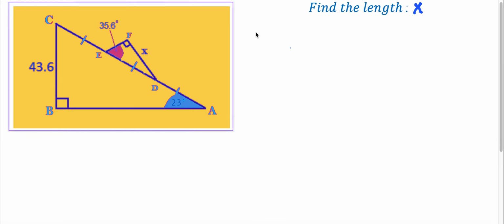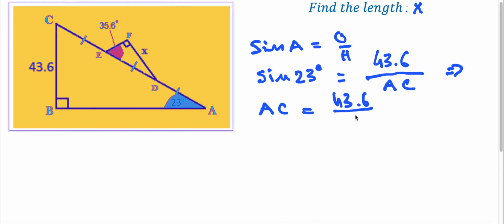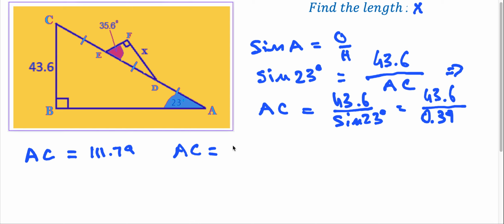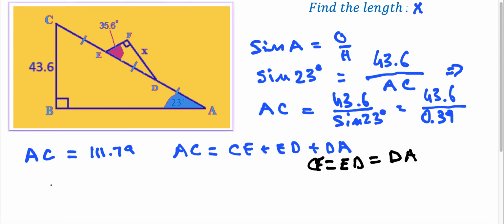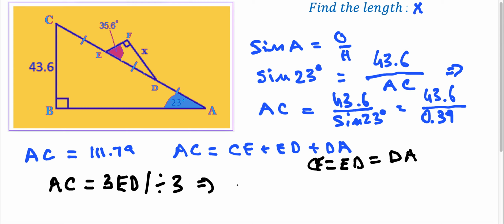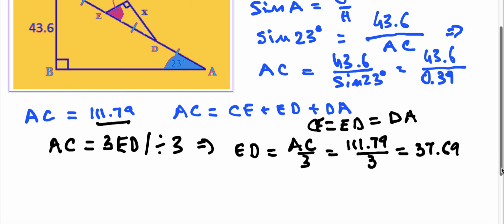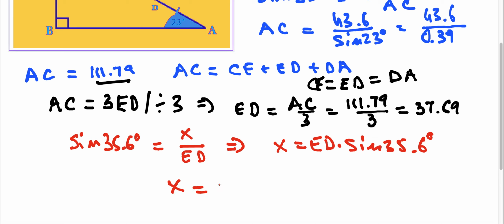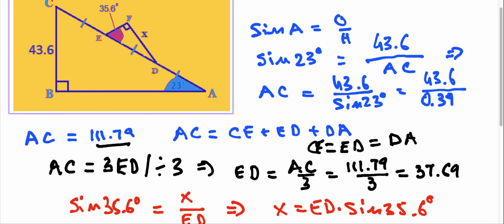Find the value of x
Find the value of x in the small triangle EDF by using trigonometric ratios